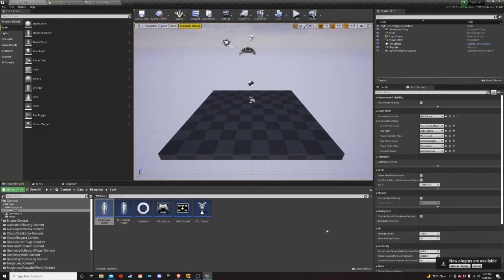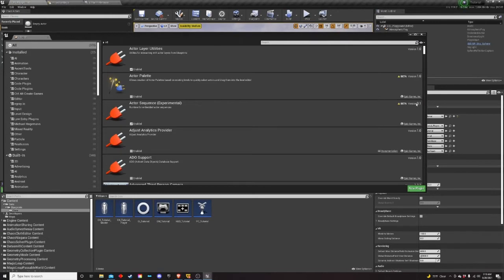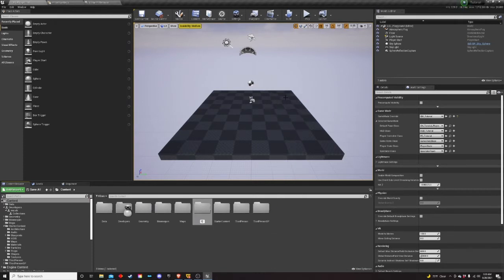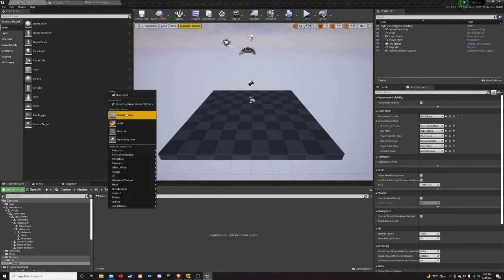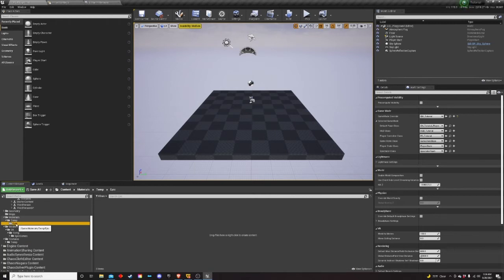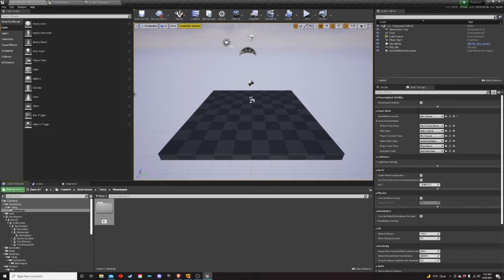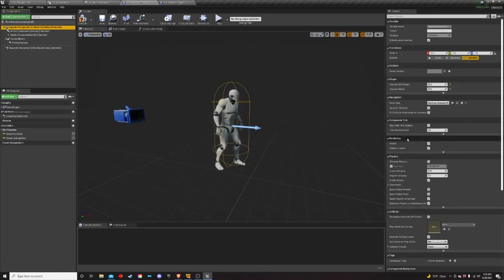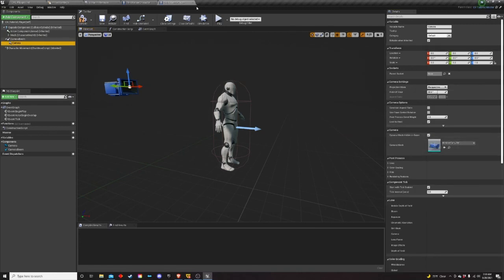UE4Tutorial Series 2- Adding plugins and content to set up the character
In this video we cover how to add plugins and content like the Third Person project and starter content to our project and set up the character